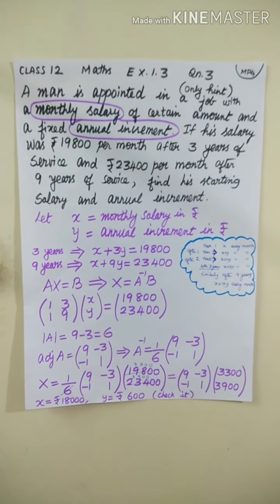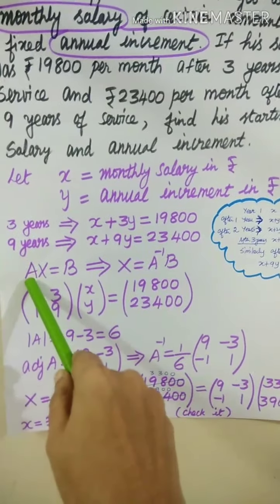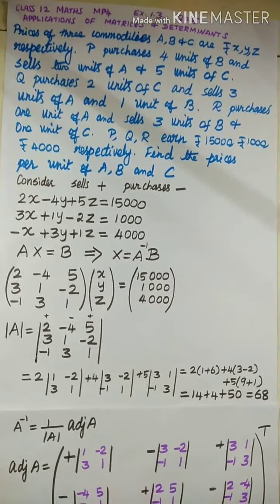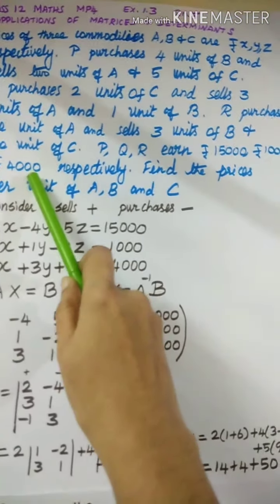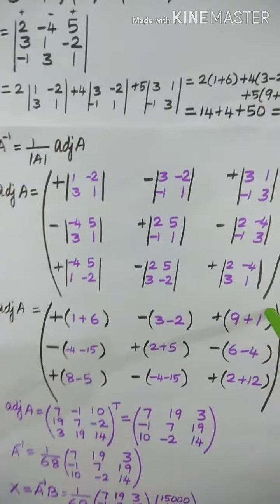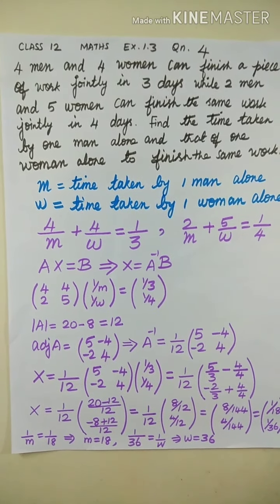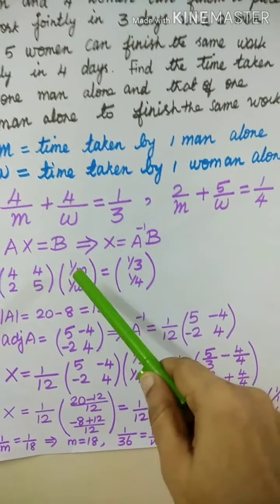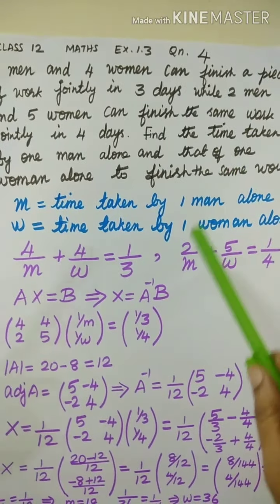Class 12| Ex 1.3- 3,4,5 | MP 4 | Maths | Solution of word problems using matrix inversion method